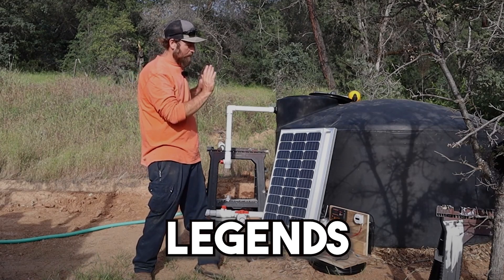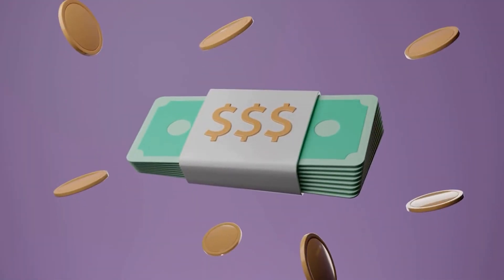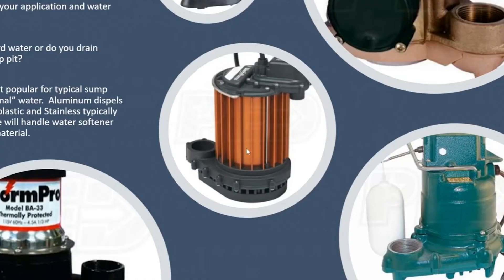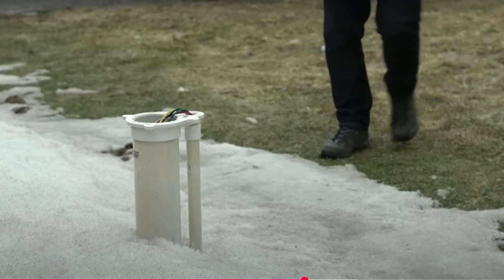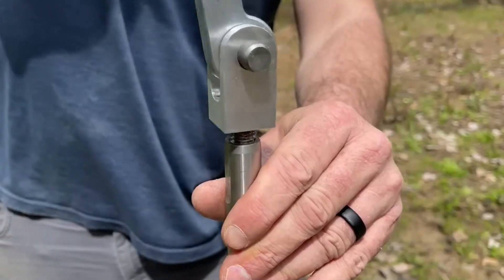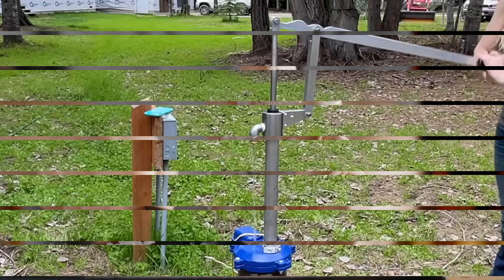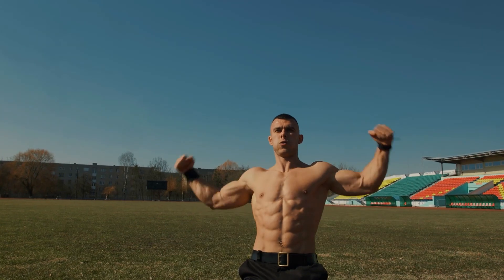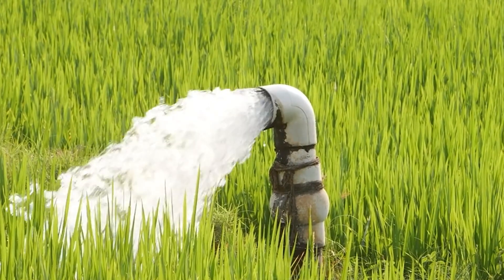Installing a manual water pump (no electricity needed)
Installing a manual water pump (no electricity needed) (A strong utility-focused build — off-grid essentials.)

Learn how to install solar charge controllers with ease! In this step-by-step guide, we'll walk you through the process of setting up your solar power system, ensuring maximum energy efficiency and safety.

 From choosing the right controller for your needs to connecting it to your solar panels and battery bank, we've got you covered.

 Get ready to harness the power of the sun and take control of your energy independence!